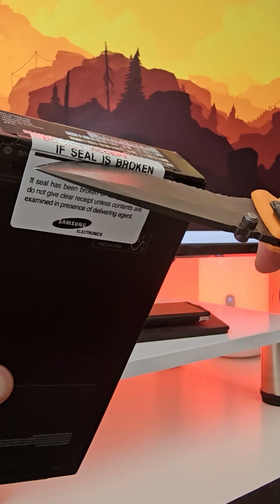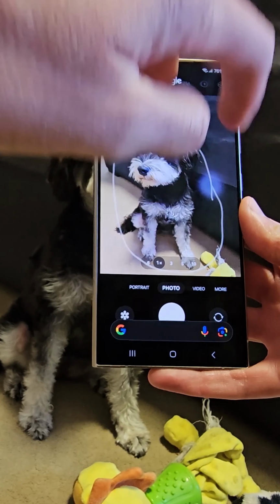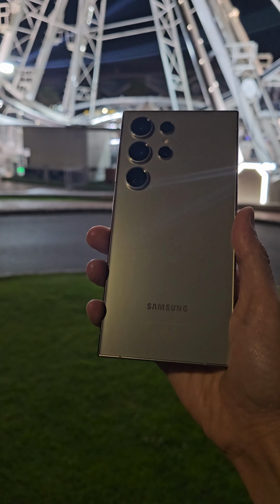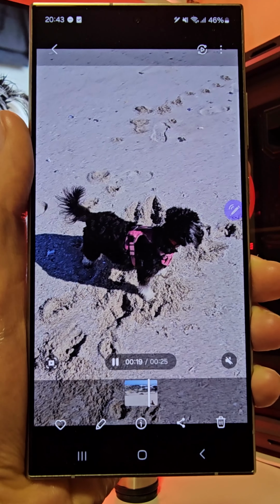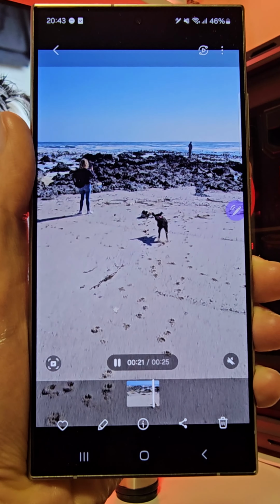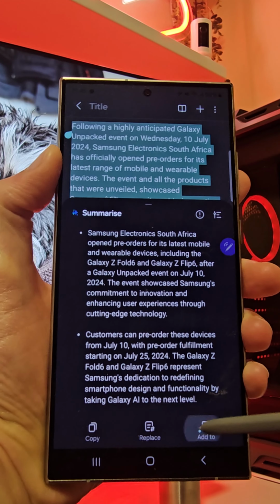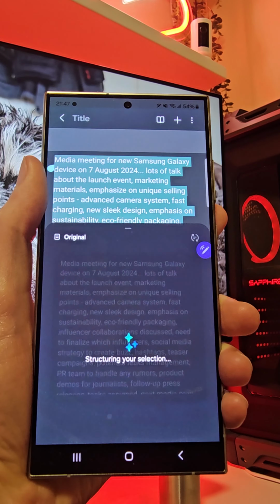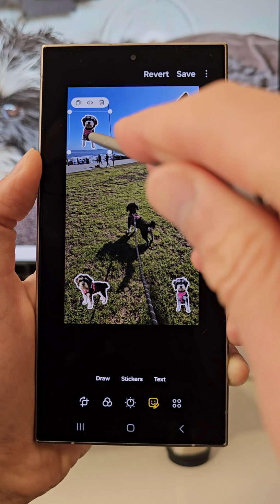Samsung Galaxy S24 Ultra Campaign Wrap Up Video!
It's been 7 months of using the Samsung Galaxy S24 Ultra and experiencing the awesomeness of Samsung's Galaxy AI. Galaxy AI introduced the world of AI to Samsung devices and it has been loads of fun learning about Galaxy AI and testing out the features, such as Circle to Search which lets you circle an object to get instant search results! This has come in handy so many times when I needed to search something on my screen or in front of me. Some of my favourite Galaxy AI features would have to be the Galaxy AI photo editing features, since I am always capturing content on my phone, and the S24 Ultra makes capturing content easy, even in low light conditions. Some of the standout Galaxy AI photo editing tools would be the ability to remove objects from an image or straighten an image, and then let Generative AI fill in the space. And the Instant Slow-mo feature is also pretty cool as it lets you relive the moment and see every detail just by pressing on a video. And then on the work side of things, Web Assist saves me loads of time by giving me summaries of articles, whether long or short. Note Assist really does come in handy to summarise your notes, auto format them and get meeting notes. Transcript Assist generates transcripts from your voice recordings, which you can then turn into summaries, thanks to Galaxy AI. Galaxy AI has really changed what I can do with my phone but it has also reduced the amount of work needed for tasks, giving me more free time to do what I enjoy! I am looking forward to see what more I can do with Samsung Galaxy S24 Ultra and Galaxy AI.